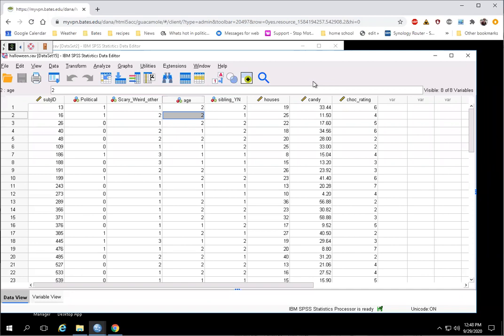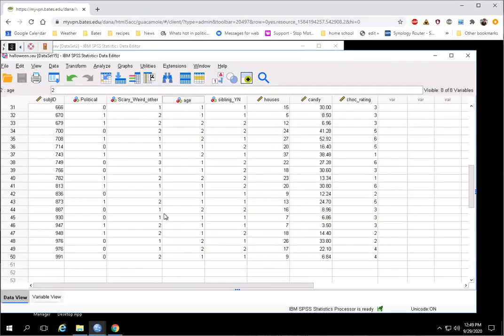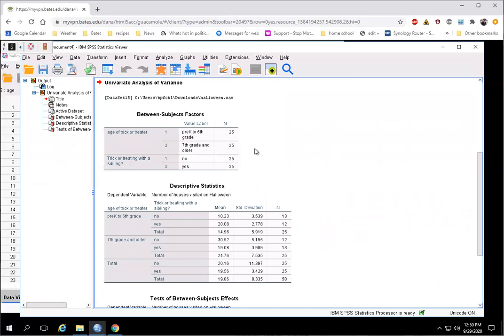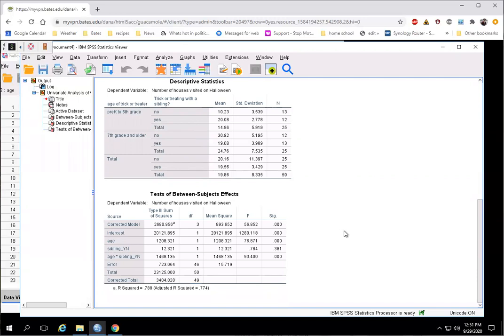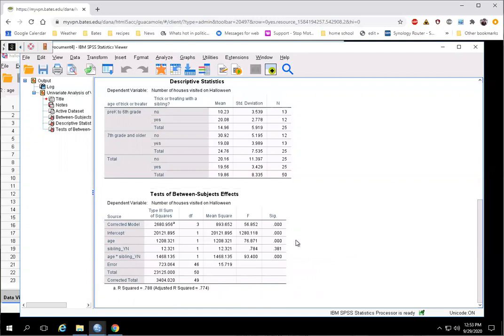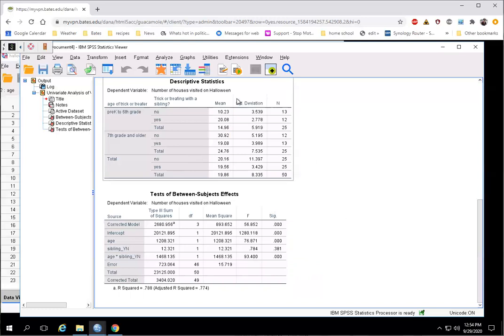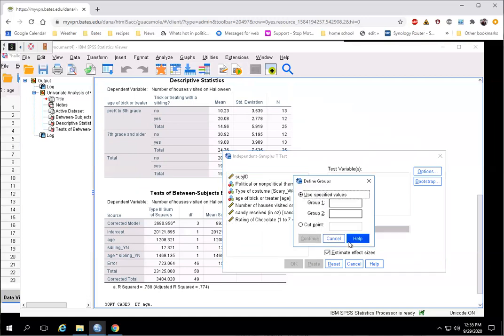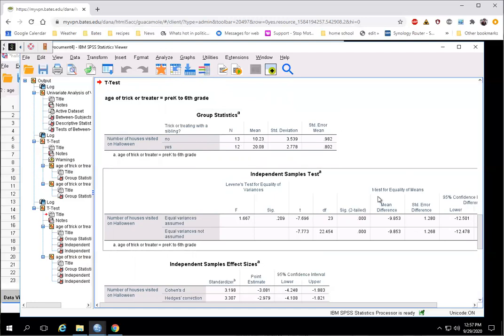SPSS demo: Two-way ANOVA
Learn to do a two-way ANOVA in SPSS, including simple effects tests